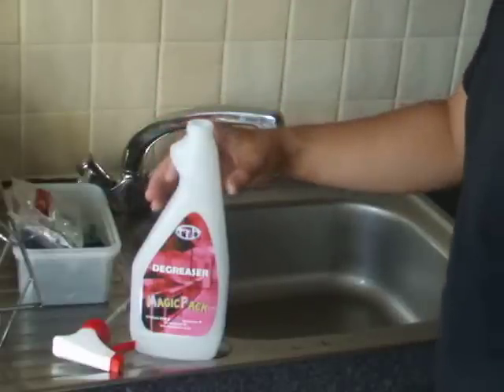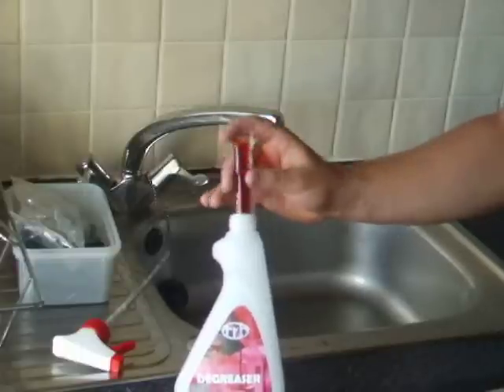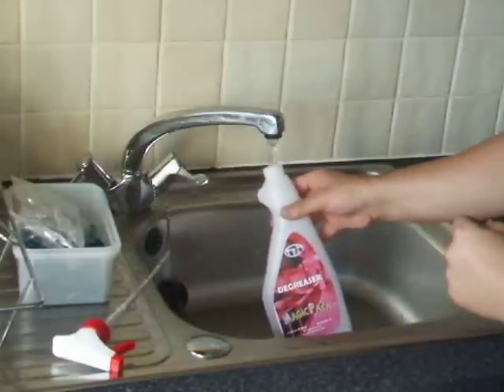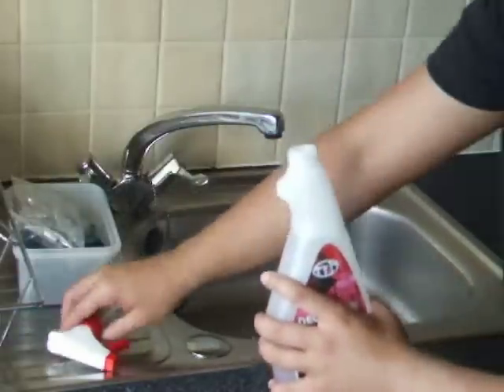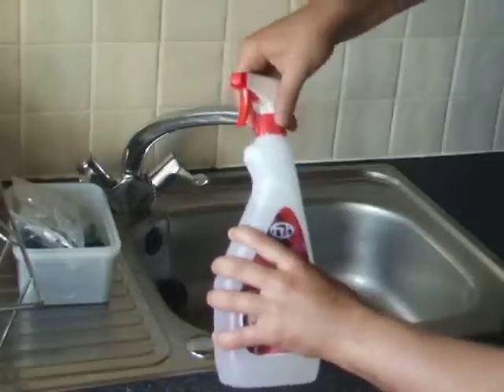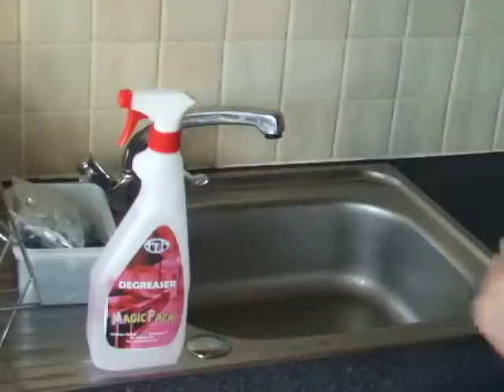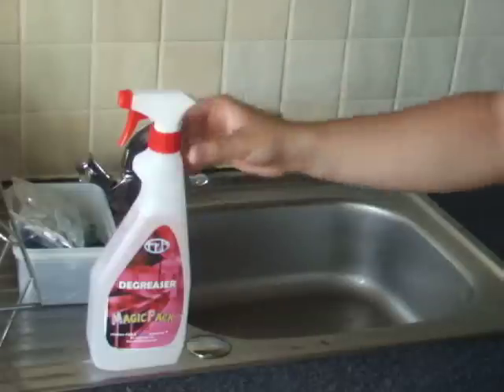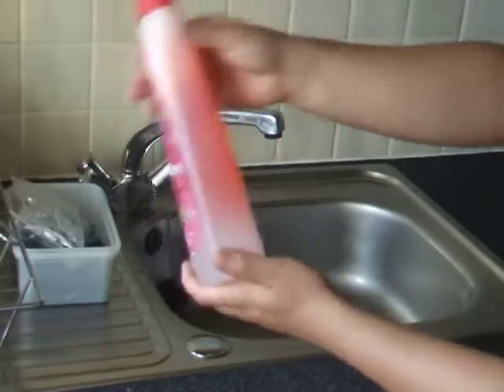The MagicPack, TR Bonnyman Son & Co. Ltd., Cleaning Products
The MagicPack is an innovation manufactured by TR Bonnyman in Scotland. It is a high quality cleaning solution designed to protect the envirnment. It comes in a form of dissolvable sachets as a result the wastage is minimised - you don't have to worry about recycling costs and the transport costs are minimised too. and get in toch with us.